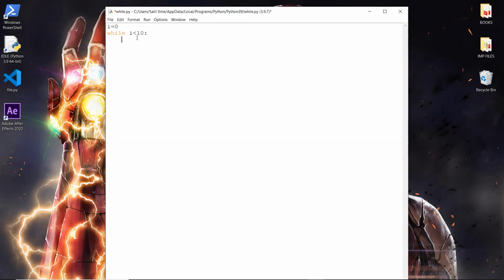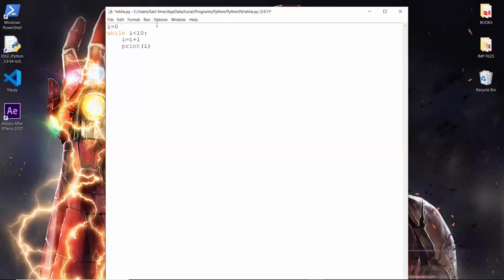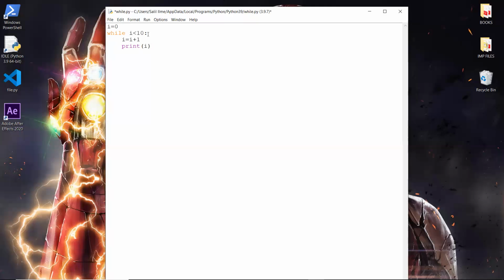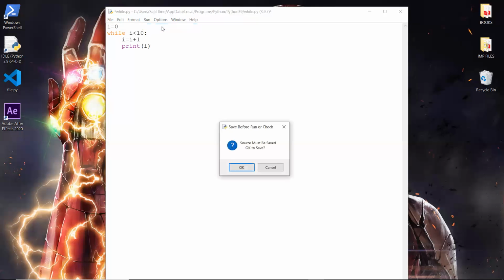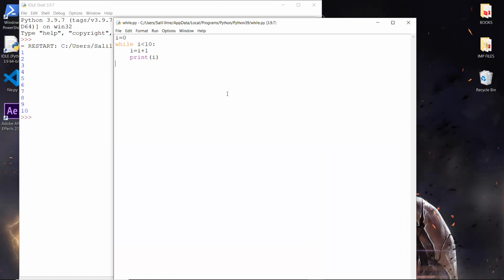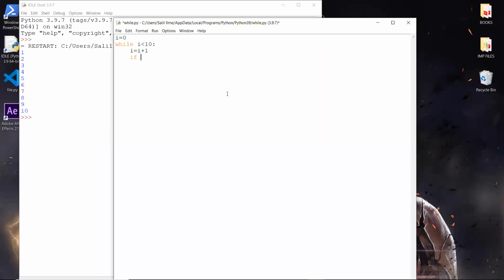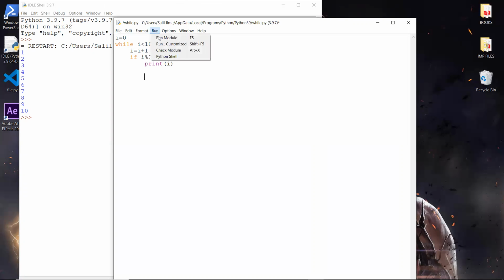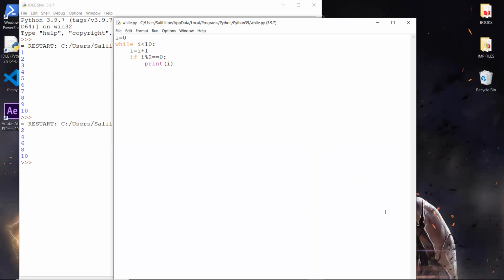While Loops in Python